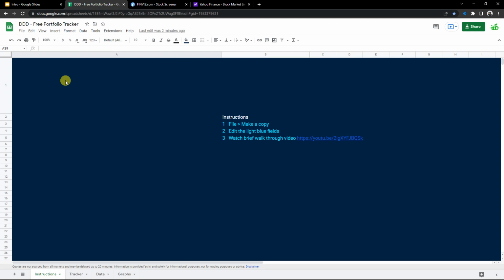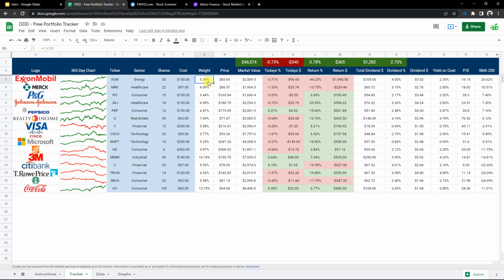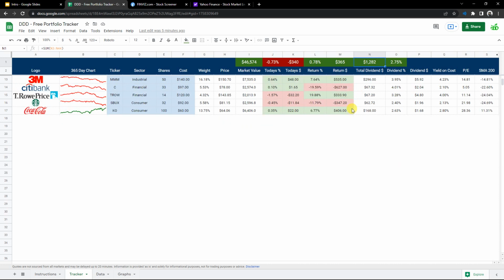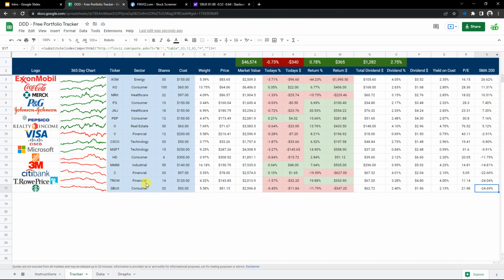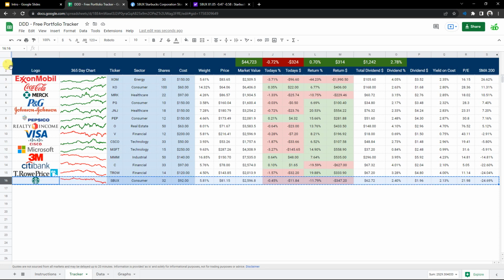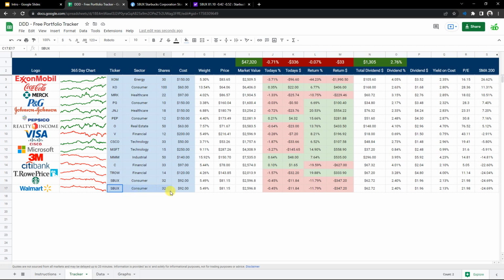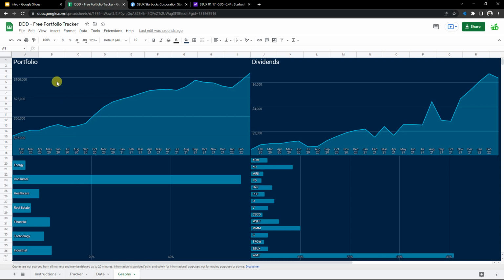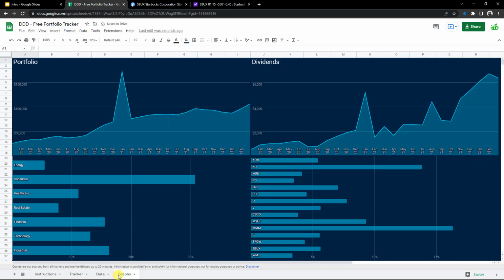FREE Stock Portfolio Tracker - Simple and Sleek!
📊 FREE Portfolio Tracker 📊